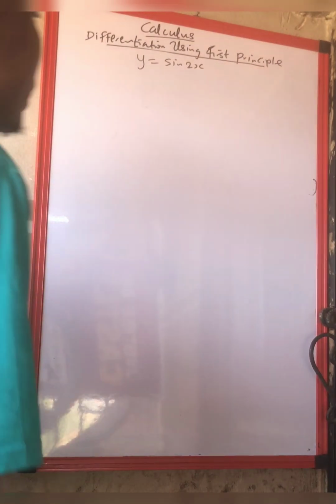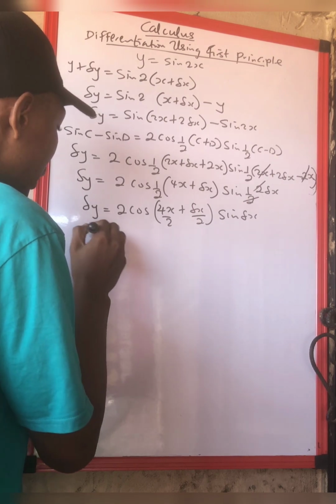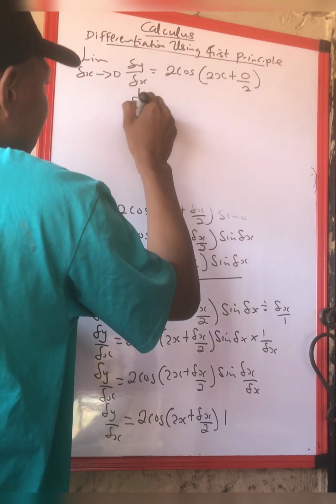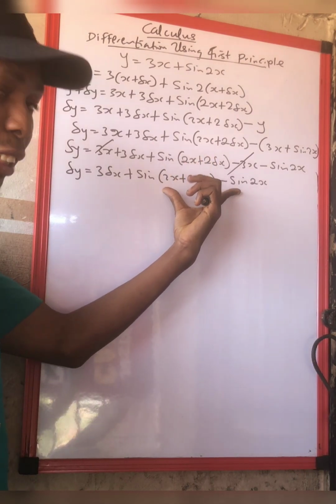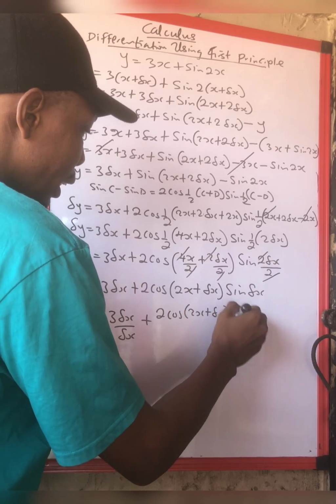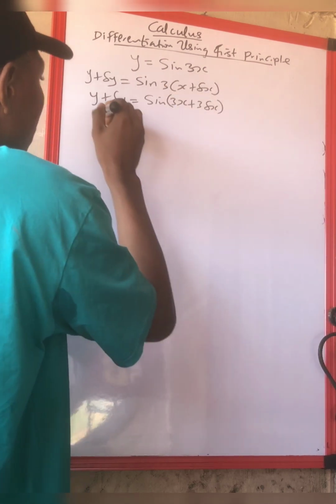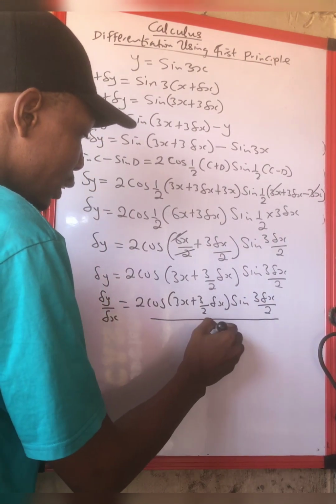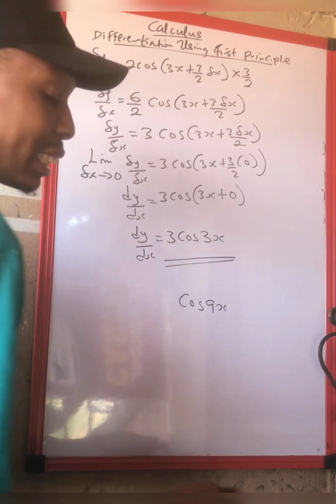how to solve Differentiation from first Principle y=sin2x, y=3x+sin2x and y=sin3x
using first Principle to differentiate the following
1) y=sin2x
2) y=3x+sin2x
3) y= sin3x